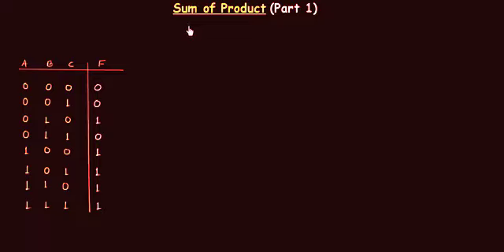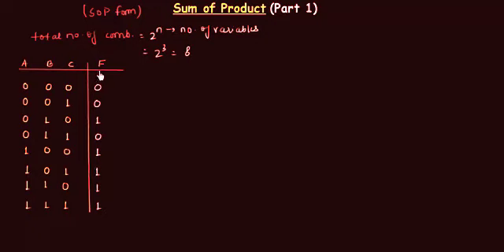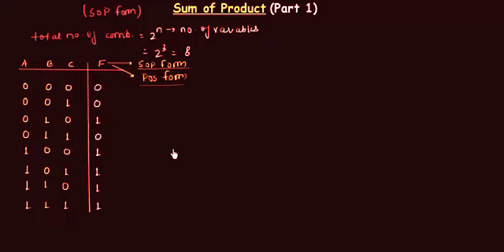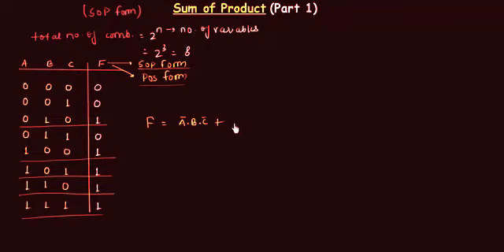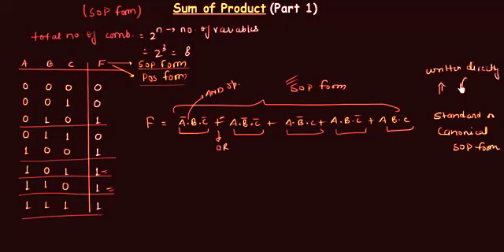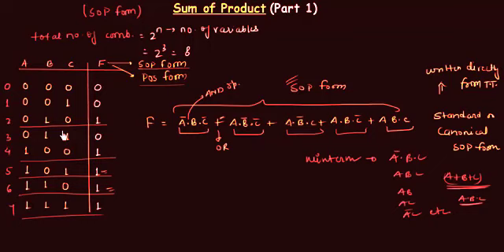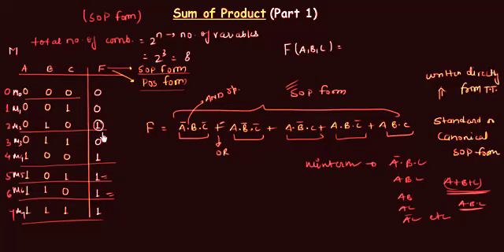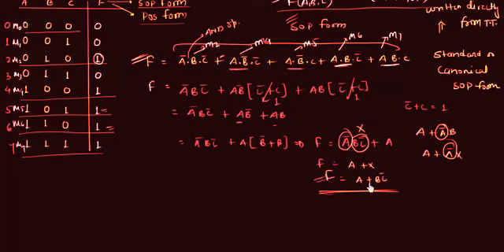DIGITAL ELECTRONICS SUM OF PRODUCT FORM (SOP) PART1 L12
WATCH PERVIOUS LEACTURES LINK IN BLEOW